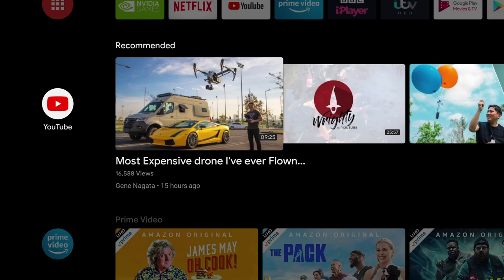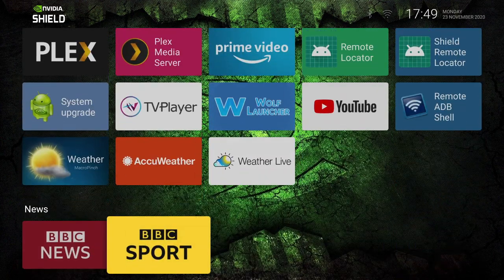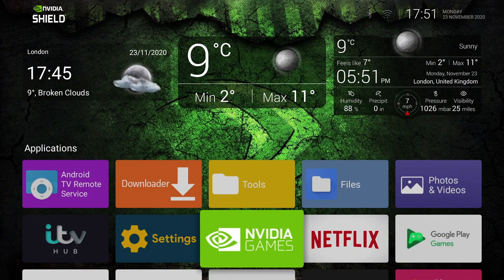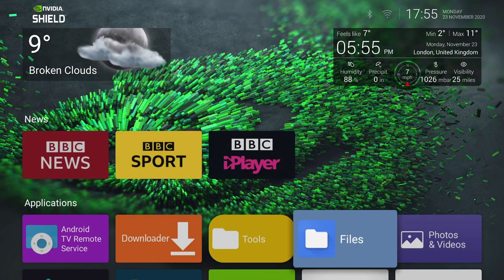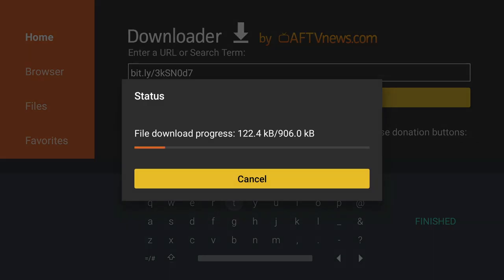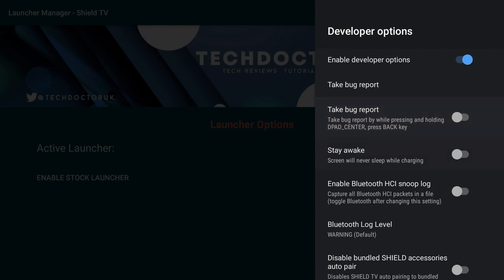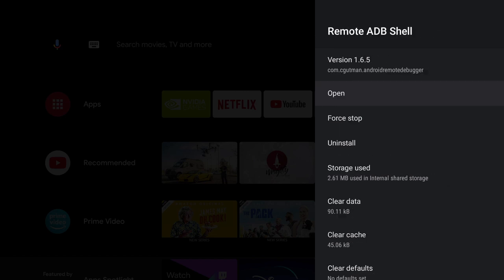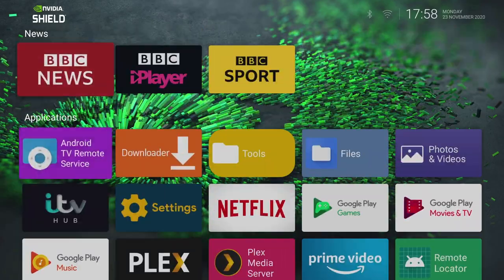Use a CUSTOM LAUNCHER with WIDGETS on the NVIDIA SHIELD TV!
Hey guys in this video I'm looking at a custom Launcher with Widgets for the Nvidia Shield TV. On the Nvidia Shield running the latest software, you can update the launcher to add more features. In this video I show you  how by updating the Nvidia shield launcher it will allow you to fully customize your home screen. You can also use widgets. You can create folders, change the background as well as tweak the settings. And this works on all Nvidia Shield Tv's.